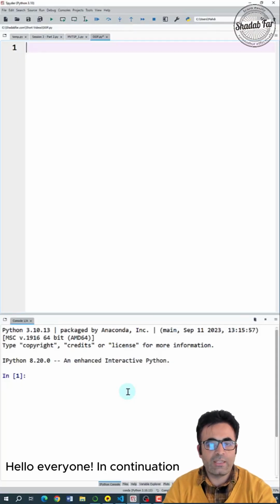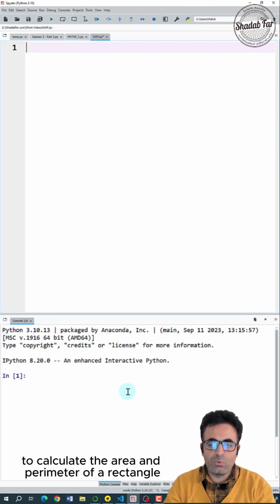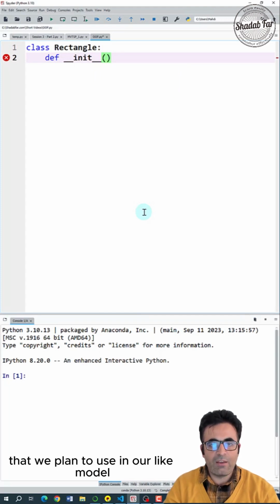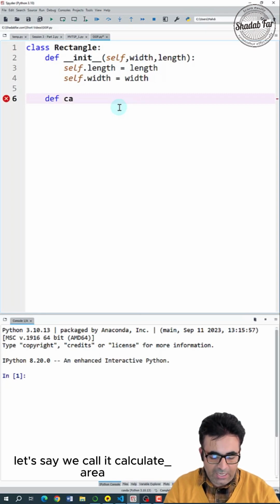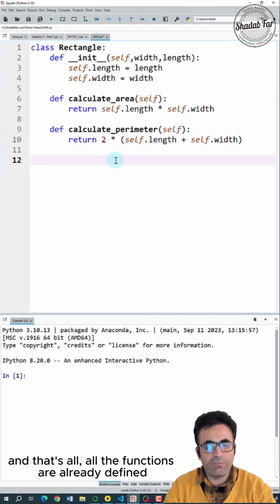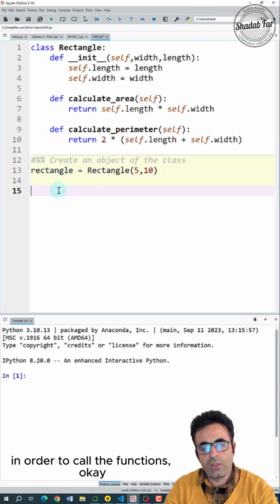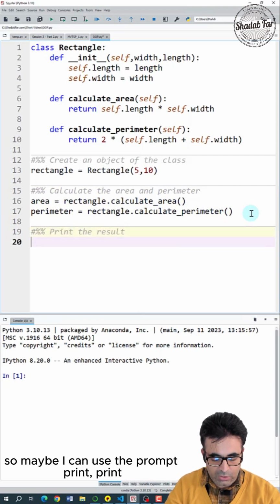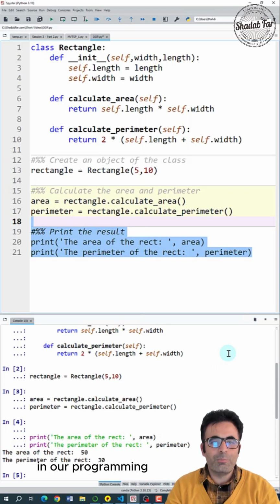Object-Oriented Programming in 8 minutes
In this video, I demonstrate the application of object-oriented programming (OOP) in programming, using a simple example implemented in Python. I hope this video aids in enhancing your understanding of OOP and its practical application in your programming projects. If you find the video helpful, please consider liking and commenting.
Additionally, I invite you to explore my online course through the provided links and register if interested. Thank you for your support!